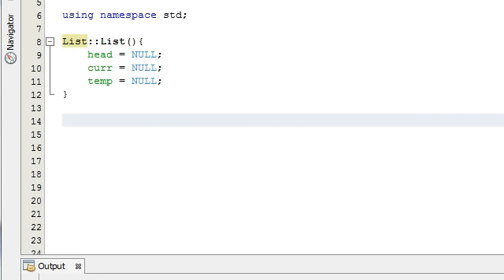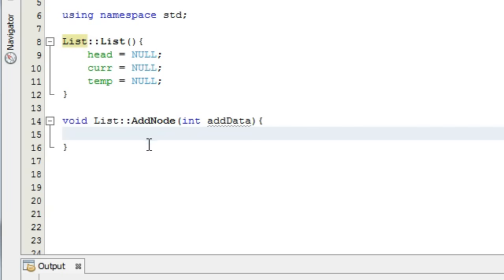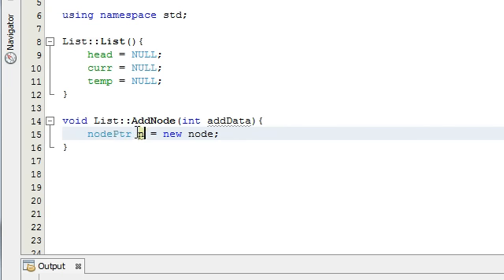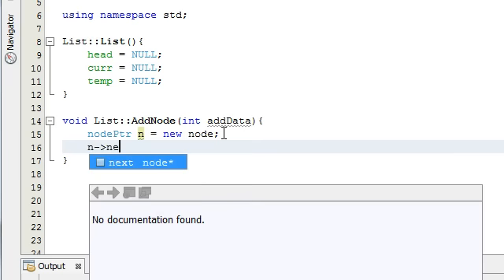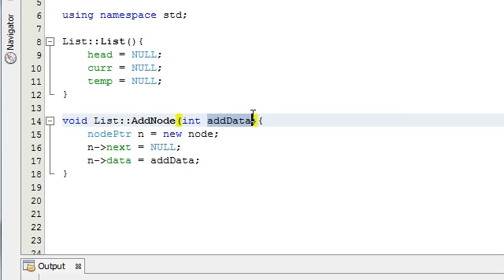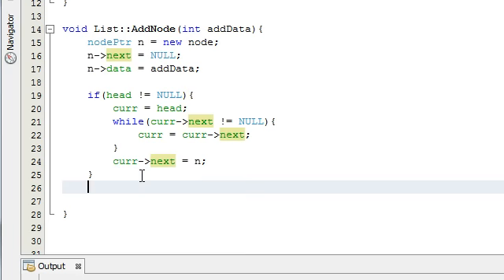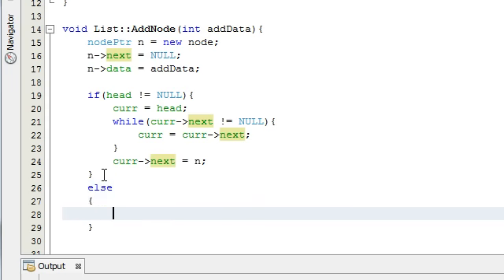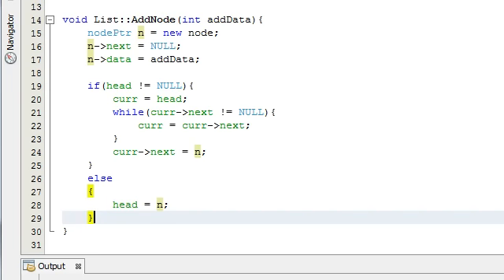Creating a Linked List Project in C++ Part 4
In this video, I define the AddNode function for the list class.